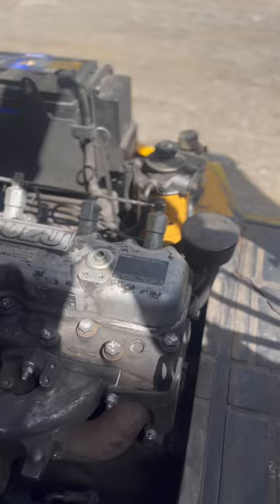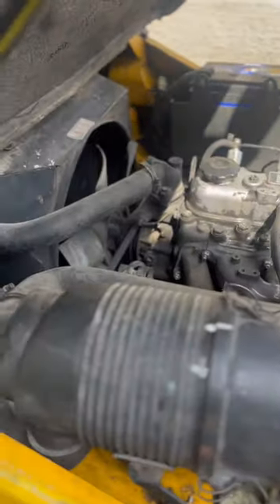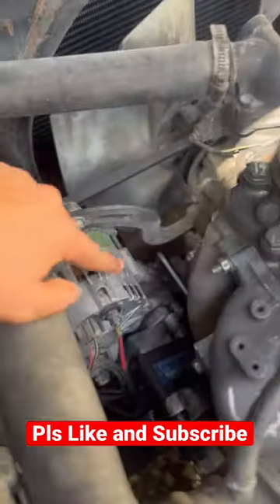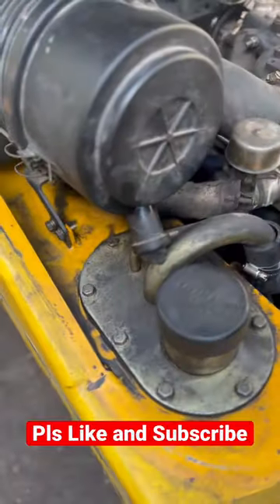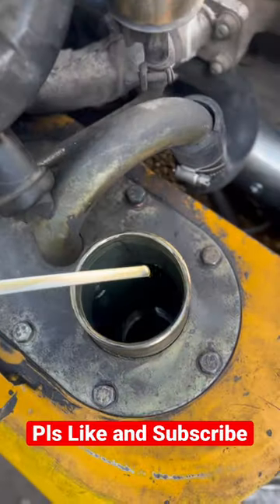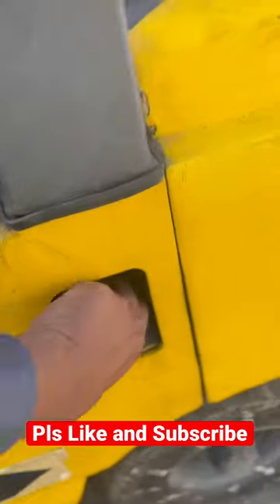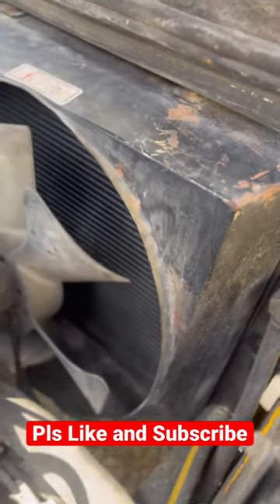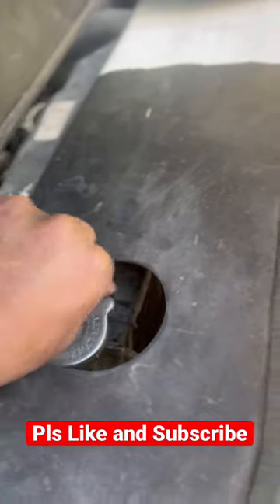Forklift Vlog, All systems explained Part 1